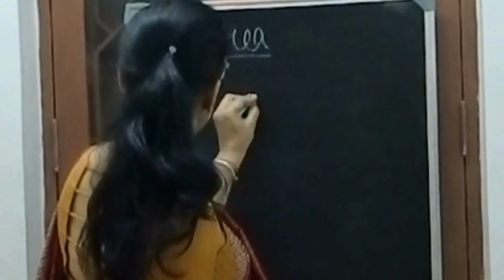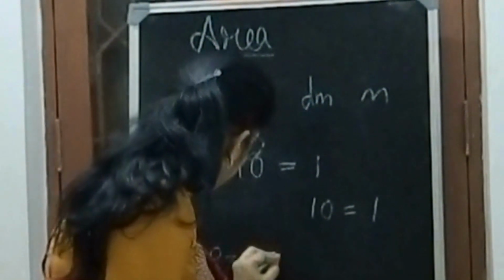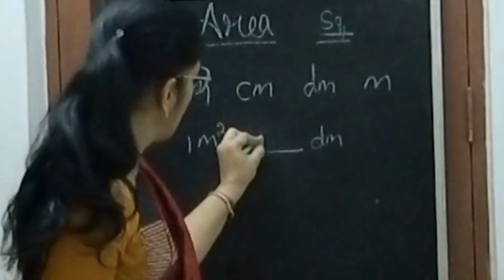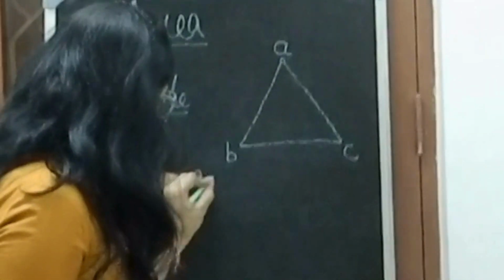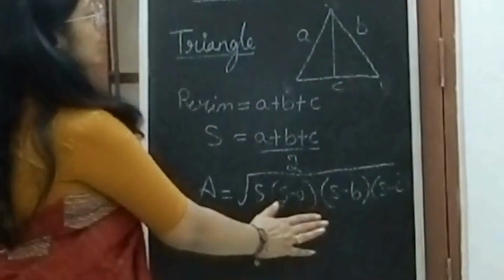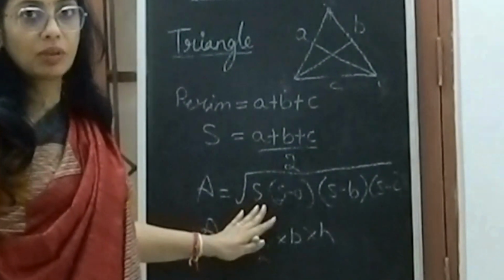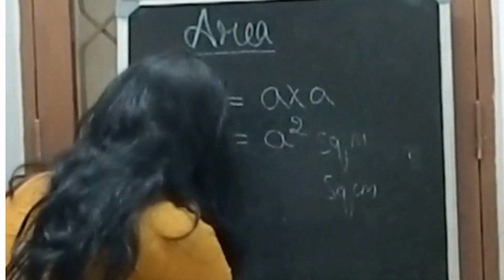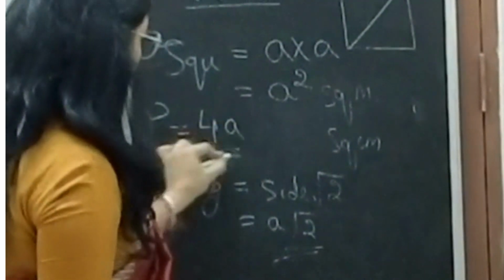Learning About Area of Squares and Triangles | For Middle & High School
📝In this video we will Learn about Area of Squares and Triangles.